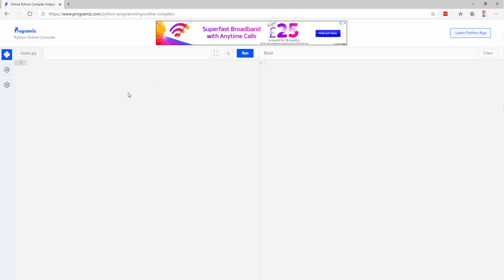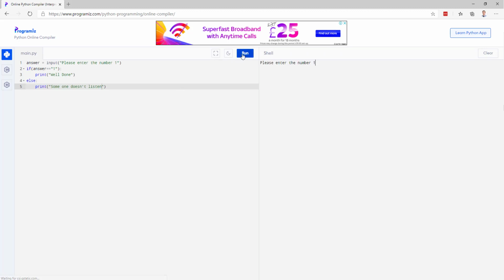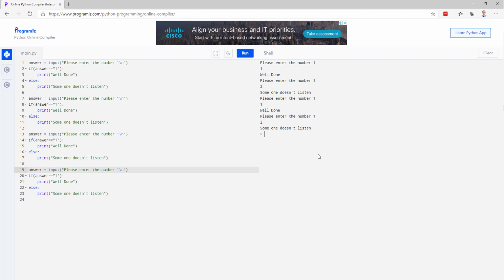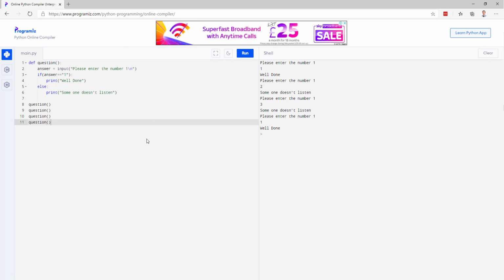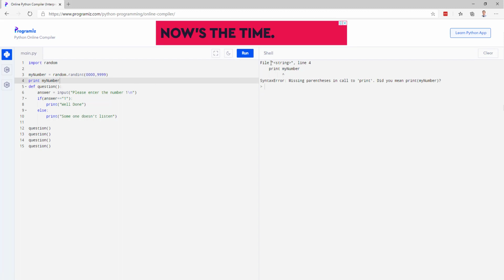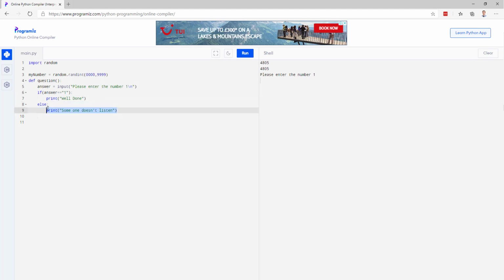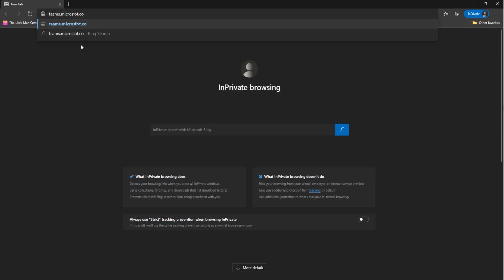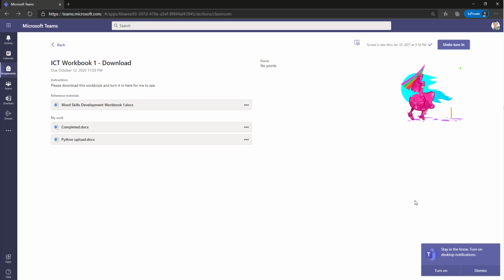Random name game in Python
using create a random number guessing game.